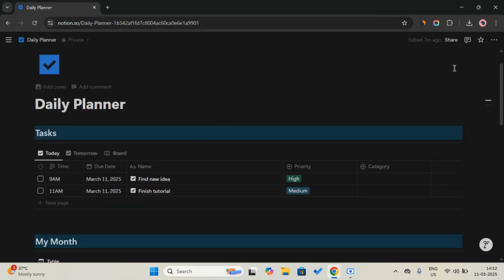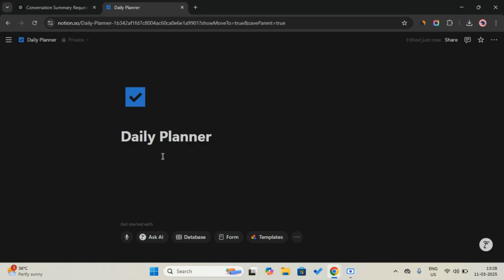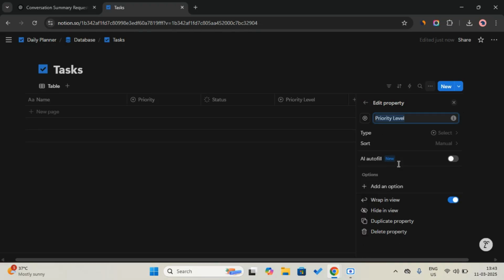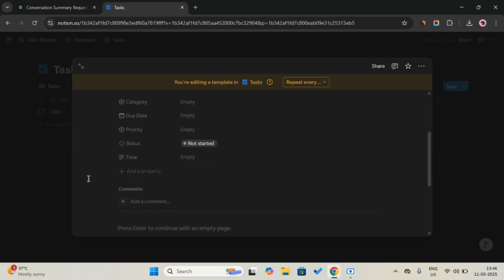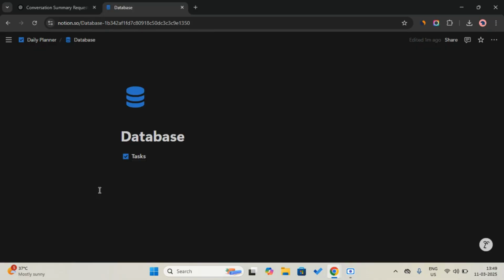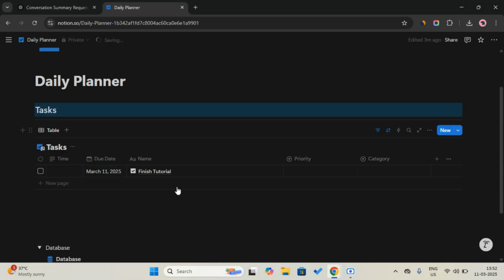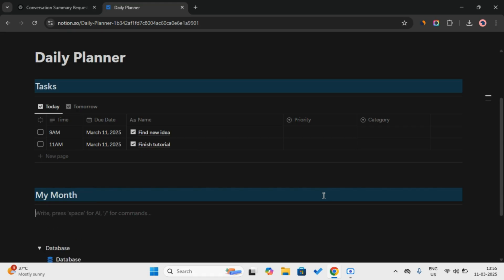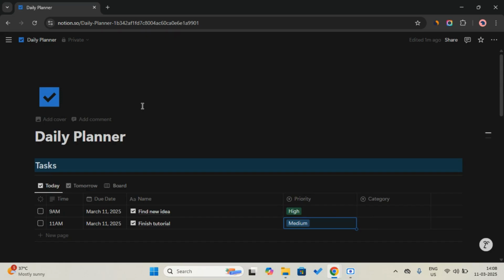How to Create a Daily Planner in Notion (Step-by-Step Tutorial)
Want to stay organized and boost your productivity? In this tutorial, I’ll show you how to create a Daily Planner in Notion from scratch! 🚀

🔹 What You’ll Learn:
✅ Set up a Task Database with essential properties
✅ Create a Home Page for daily & monthly task tracking
✅ Use filters, views, and automation for better workflow

Whether you're a student, freelancer, or professional, this Notion Daily Planner will help you manage tasks, plan ahead, and stay on top of your goals. 💪